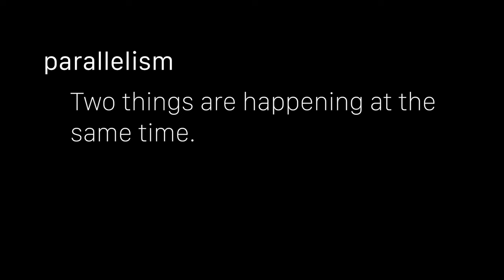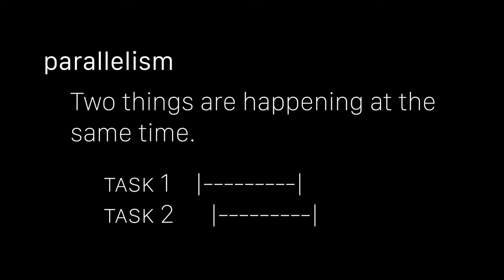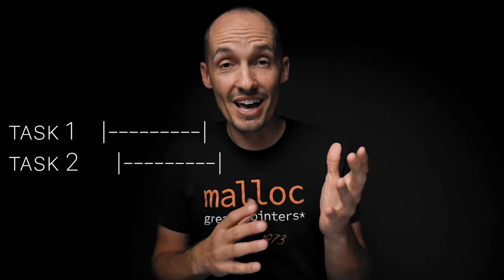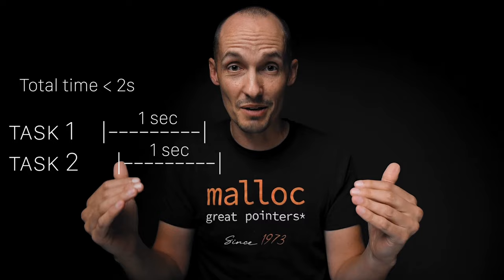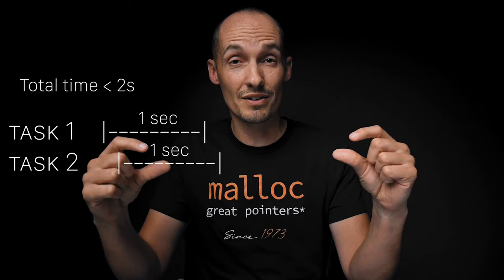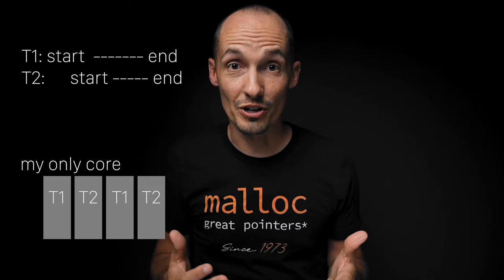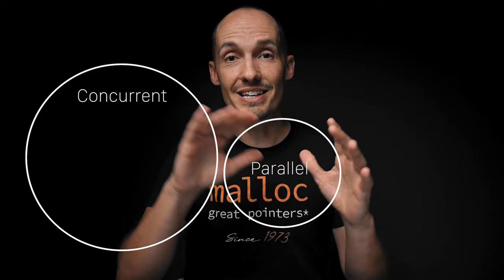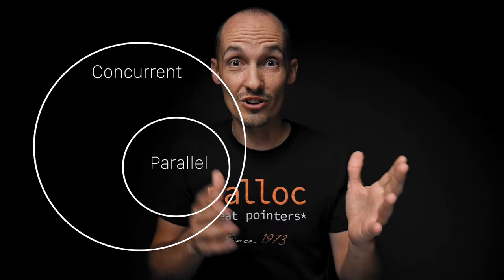Is it concurrent or parallel?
Is it concurrent or parallel? Concurrency and parallelism confuse a lot of new programmers and students of computer science—especially when studying operating systems, high performance computing, threads, and similar systems topics. This video tries to clarify the difference. I hope it helps.